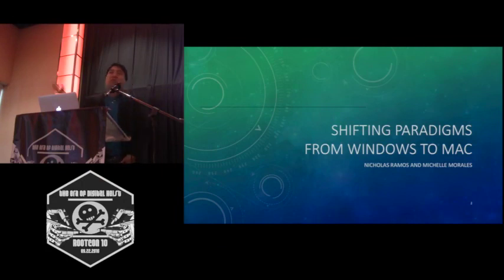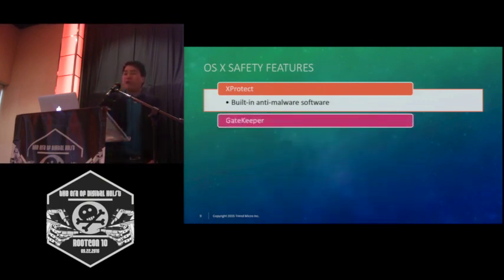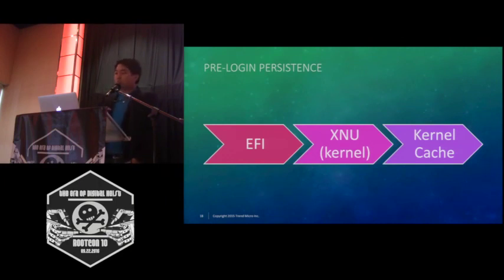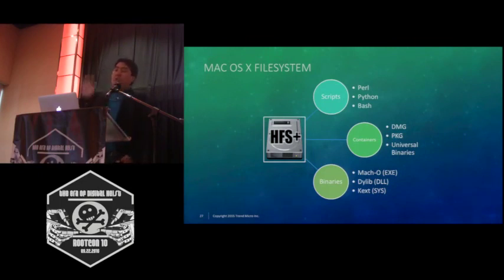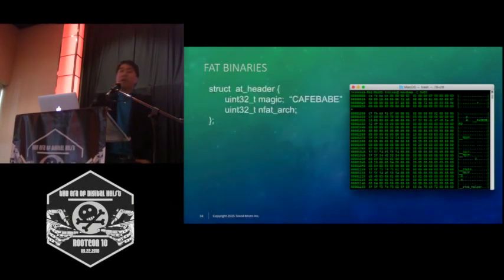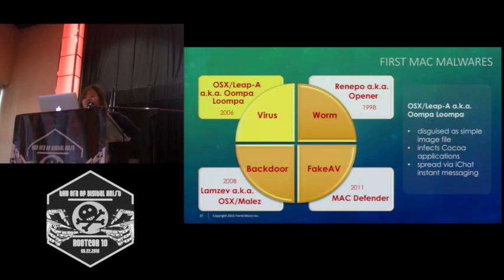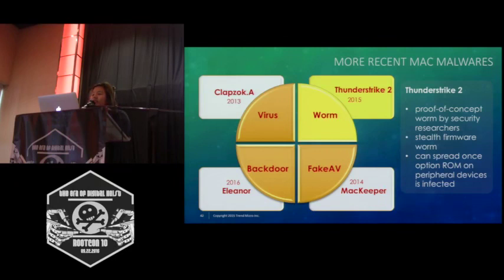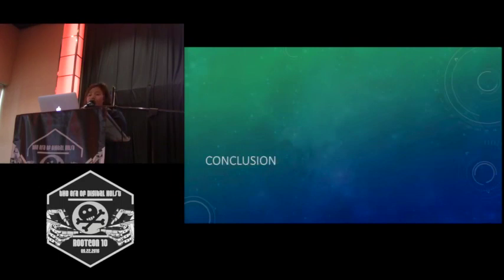Shifting Paradigms from Windows to Mac by Nicholas Ramos and Michelle Morales